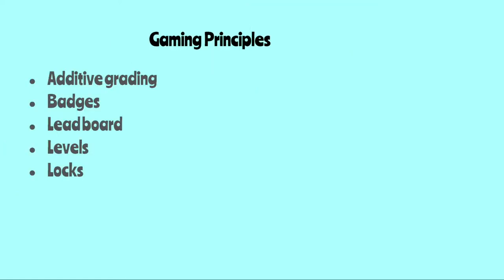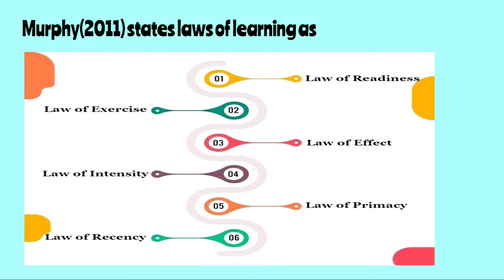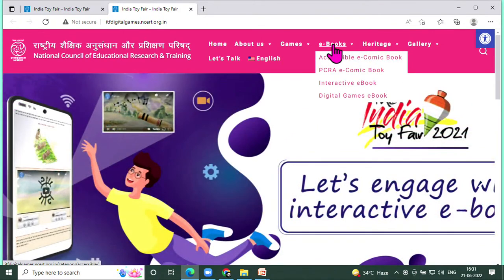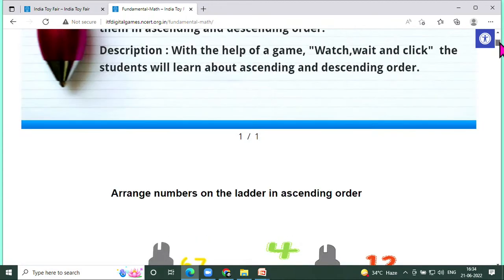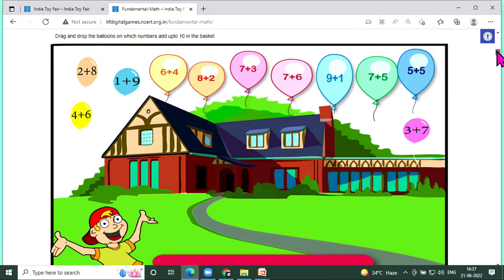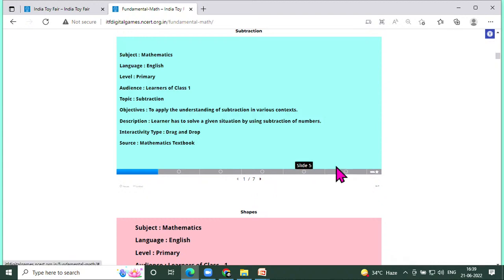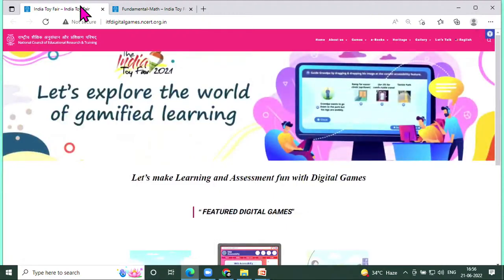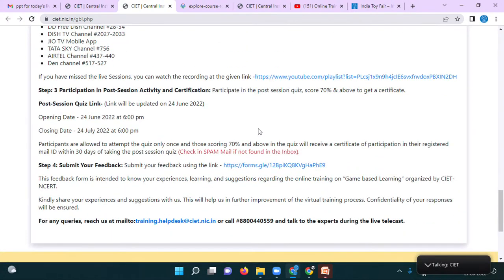Online Training on Game Based Learning : Use of Digital Games in Teaching, Learning and Assessment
Online Training on Game Based Learning
Use of Digital Games in Teaching, Learning and Assessment

Sahyog Session
Mon-Fri                                             5-5.30pm

The programs can be viewed on:
1. DD Free dish channel #128
2. Zee Dish TV Channel #950
3. Tata Sky Channel #756
4. Airtel TV Channel #440
5. Videocon Channel #477
6. Jio TV App
7. ‘NCERT OFFICIAL’ YouTube Channel
3. SWAYAM Prabha App
4. ePathshala Kishore Manch App
5. Social Media Platforms of CIET & NCERT (YouTube, Facebook, Twitter, WhatsApp, Telegram)